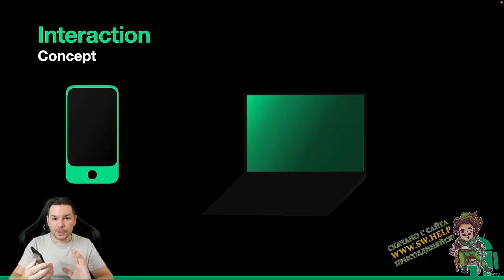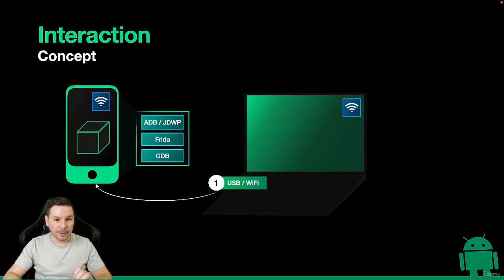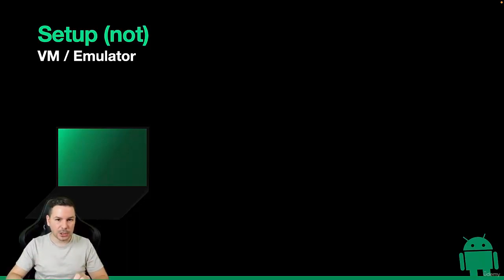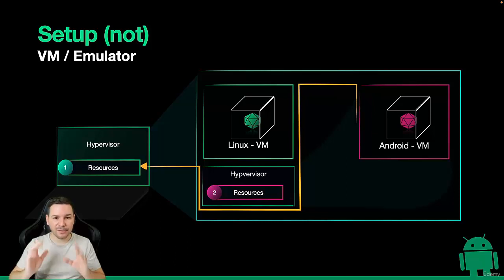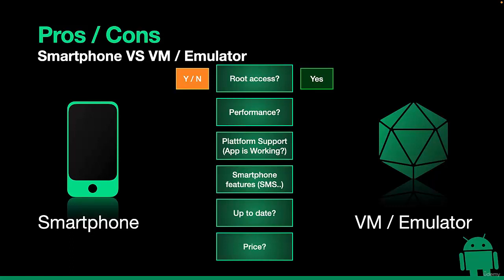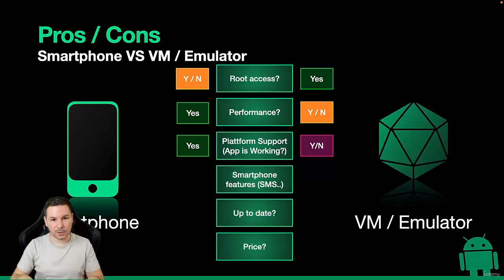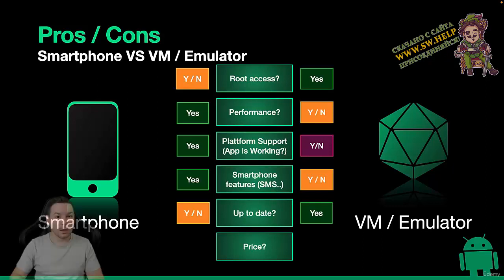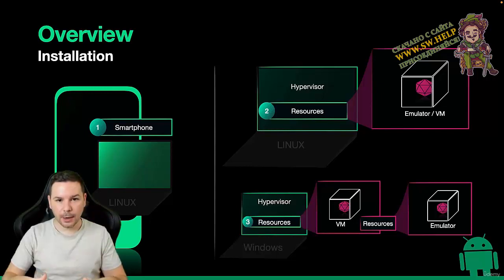1.1 Setup Theory